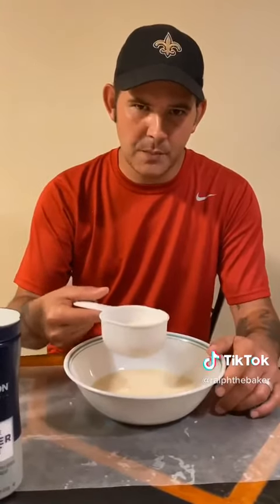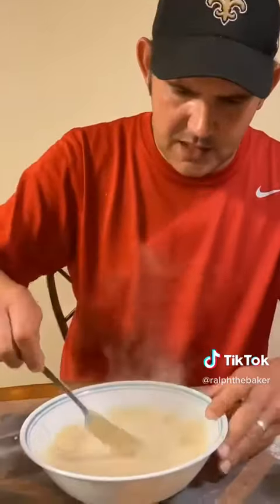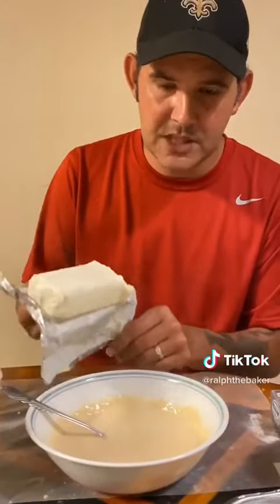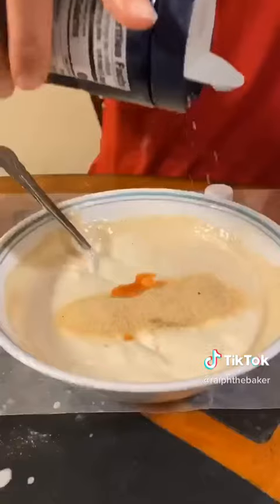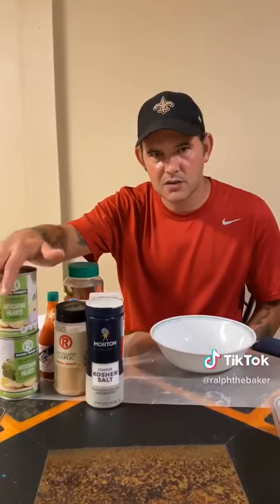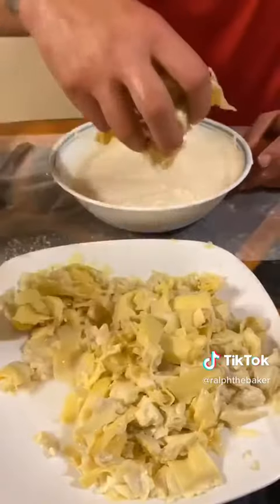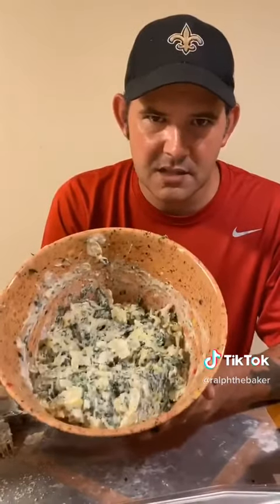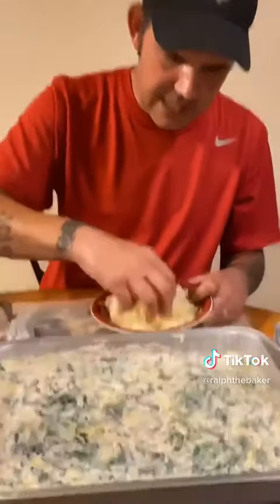The Best Spinach & Artichoke Dip - better than TGIF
Let’s Go!! Better than TGIF Spinach and artichoke dip. This recipe is my favorite and will be your next one too! Give it a try and tell me what you think.